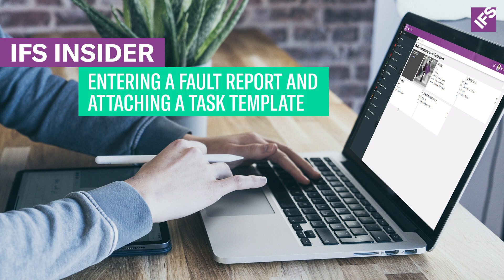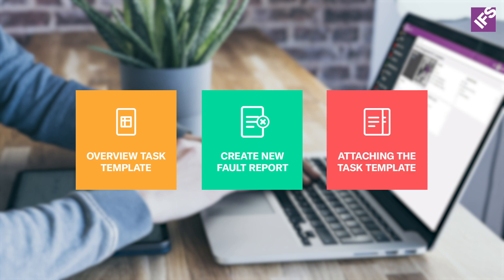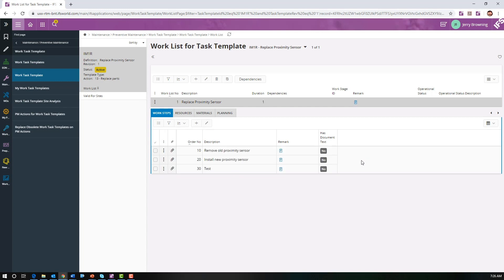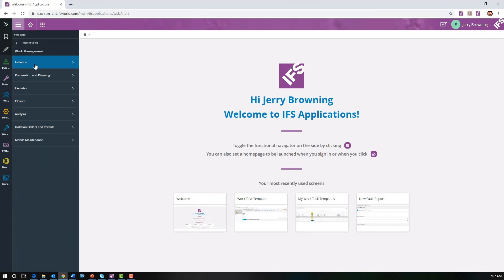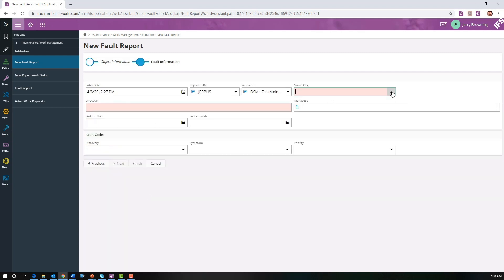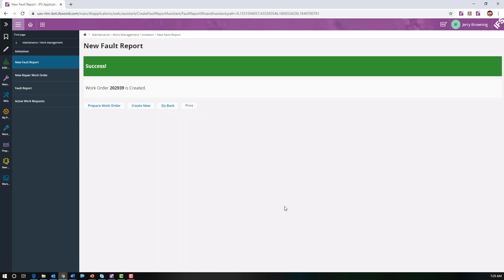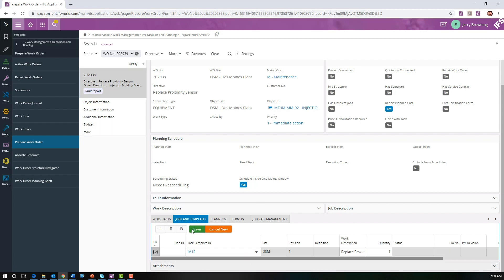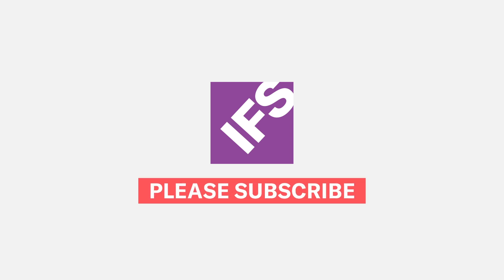IFS Insider: Entering a Fault Report and Attaching a Task Template in IFS EAM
This IFS Insider video shows the setup of a repair type task template against an injection molding machine in IFS EAM. We then walk the viewer through creating a fault report, attaching the task template to it, and finally releasing the templated work task for a technician to be able to perform the repair.